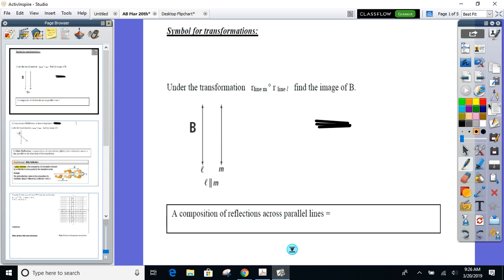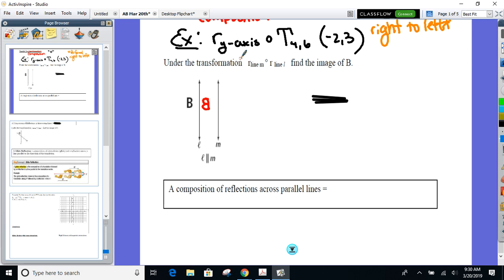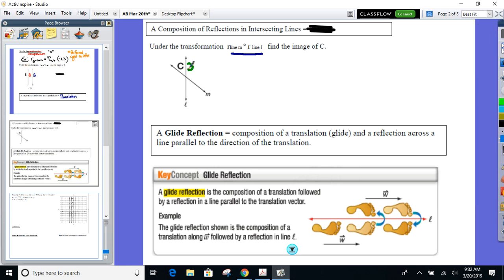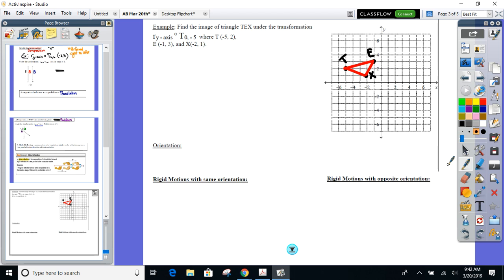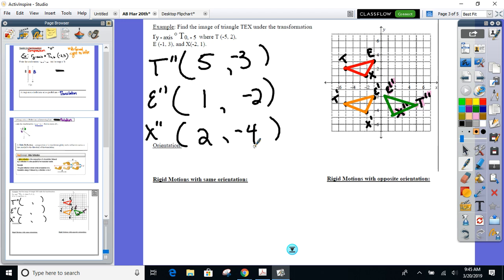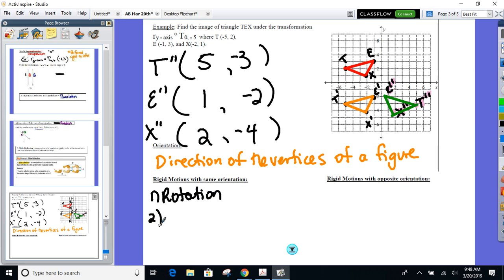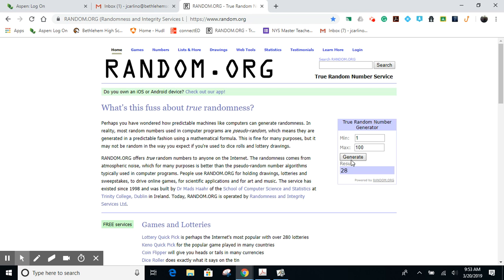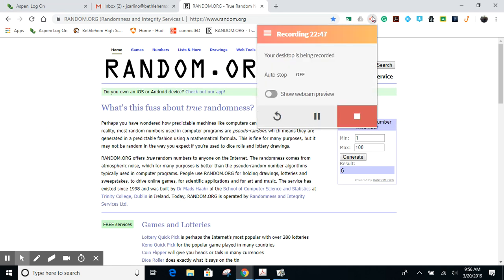Geometry AB March 20th - Unit 9 - Compositions on Transformations